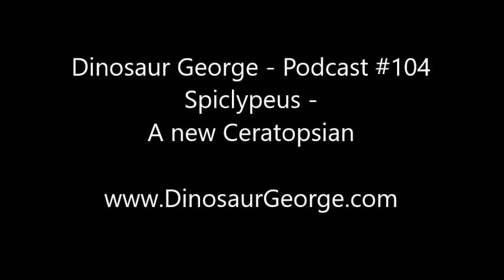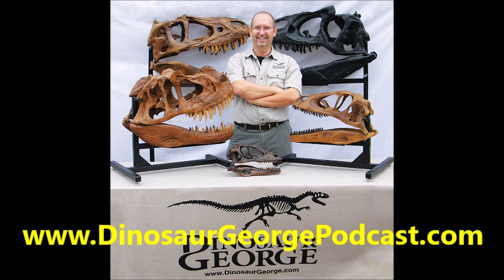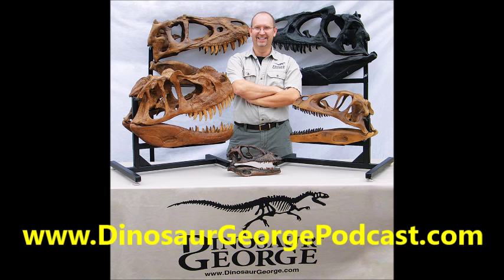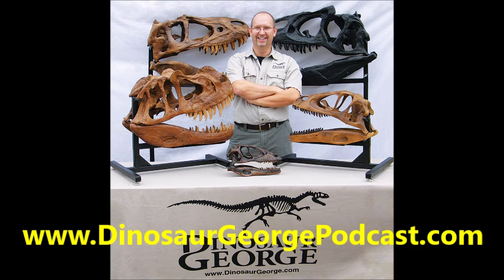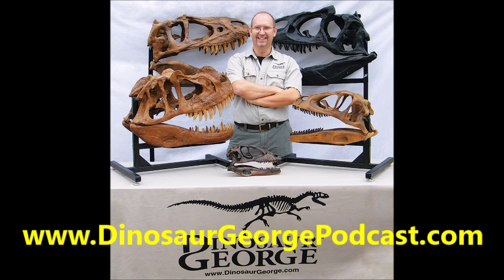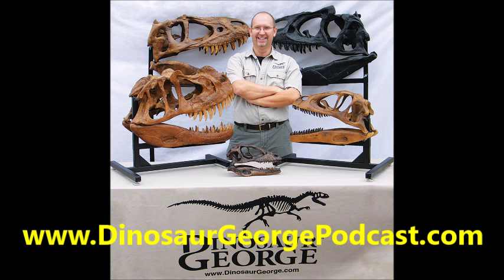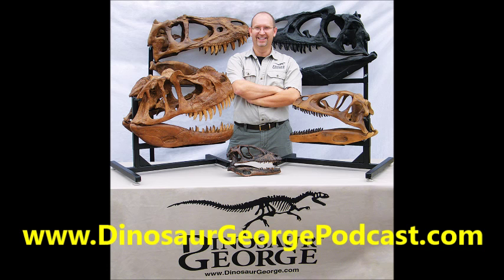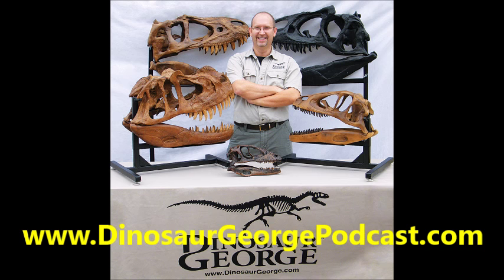Podcast #104 - Spiclypeus A New Ceratopsian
In this episode we hear Paleontologist Dr. Jordan Mallon from the Canadian Museum of Nature describe Spiclypeus. Dinosaur George also answers questions submitted by the listeners.